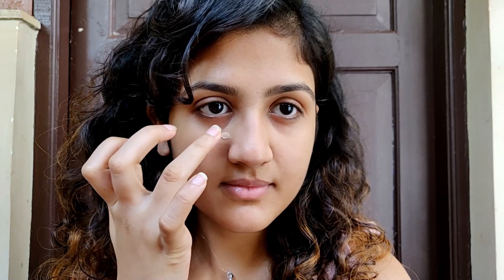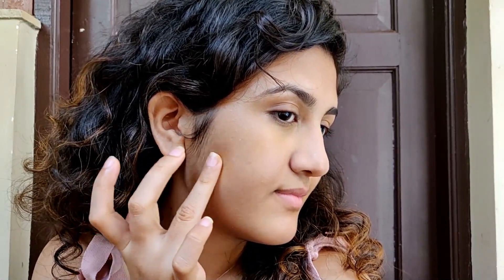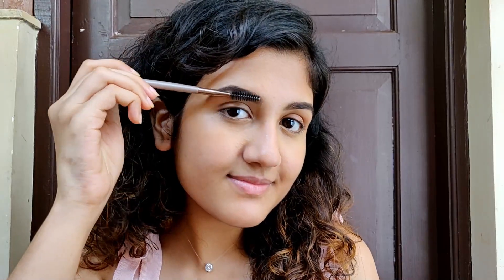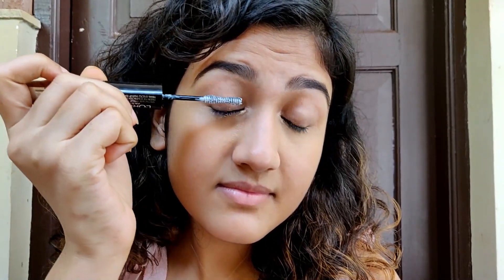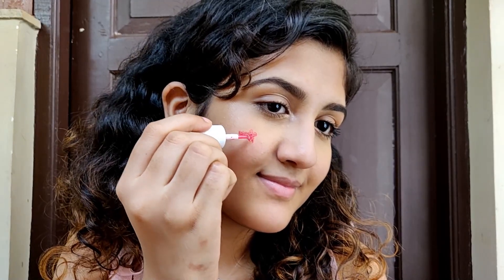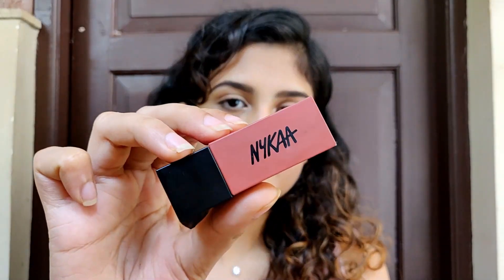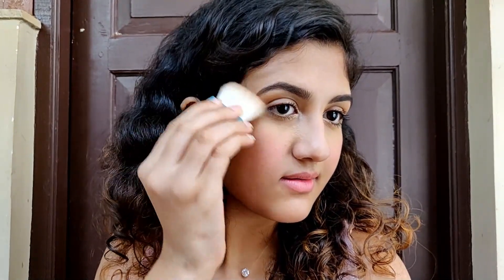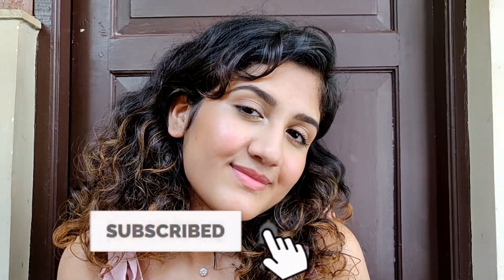Natural Everyday Makeup Tutorial For Beginners | Easy + Quick | Madhushree Joshi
Today's video is a natural no makeup makeup routine for beginners. It is really easy and quick to do.